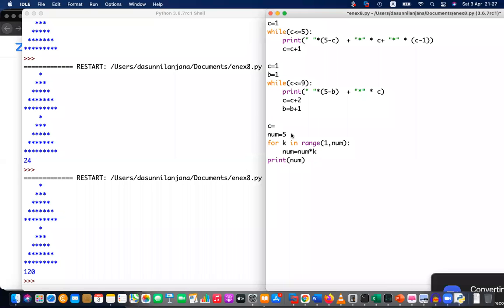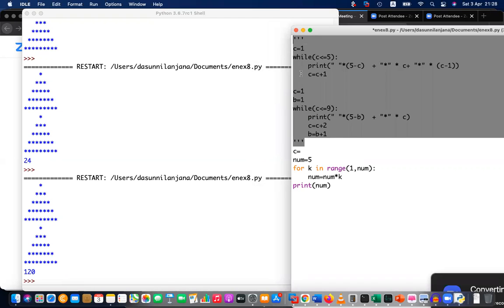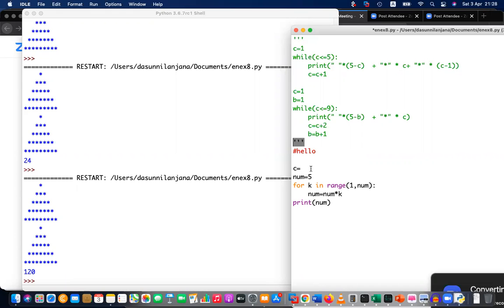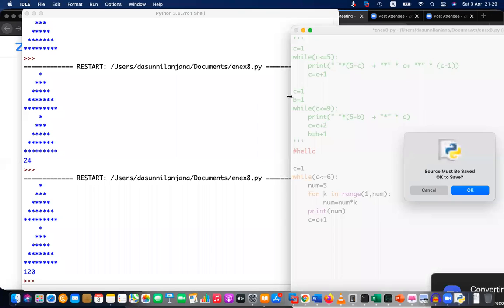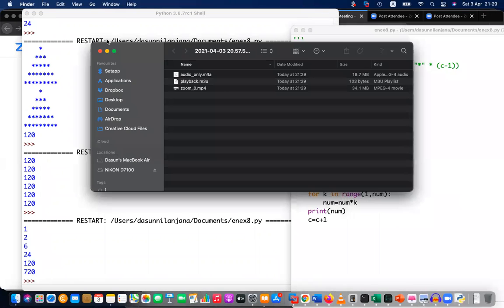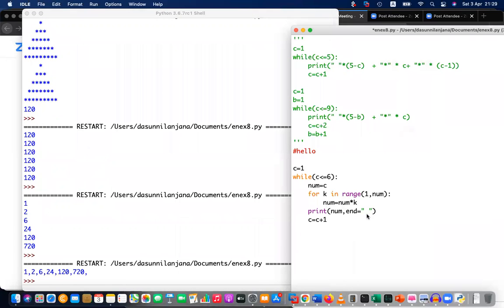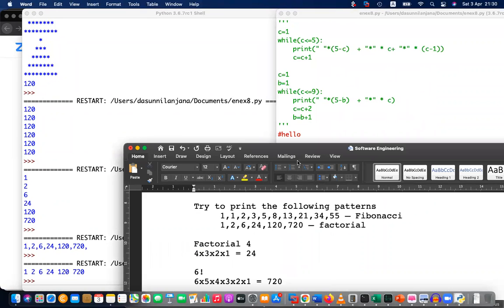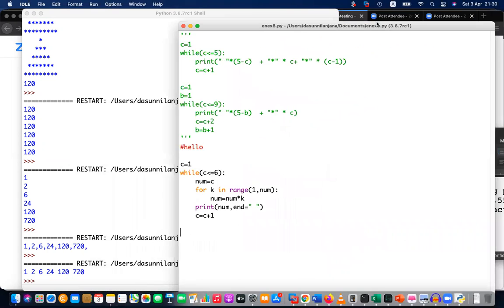AL ICT English Medium Python Repetition:Iteration Part 6